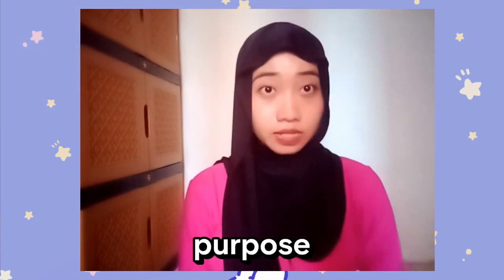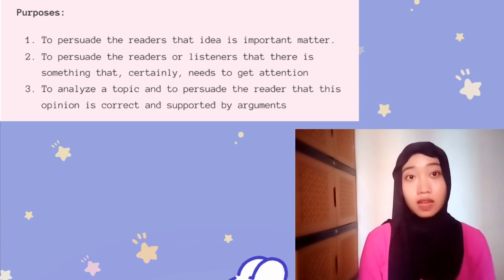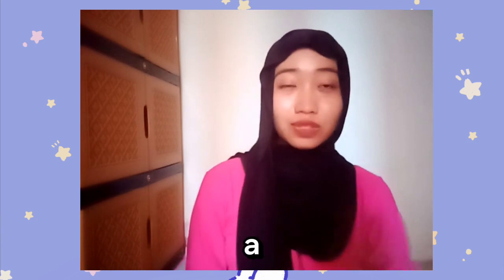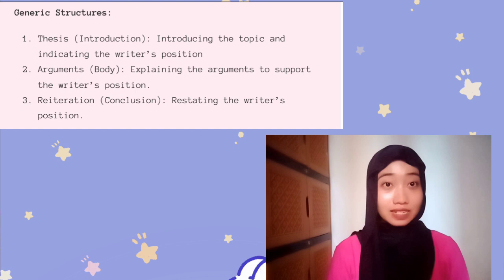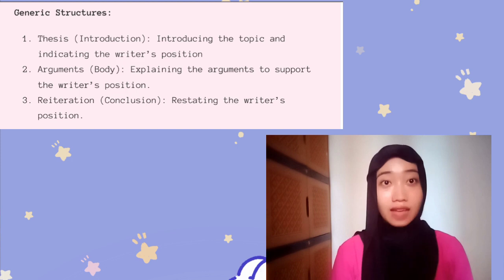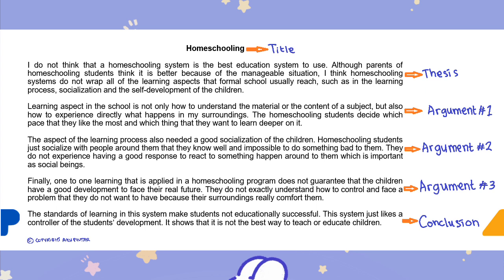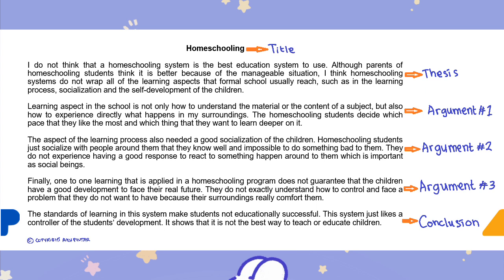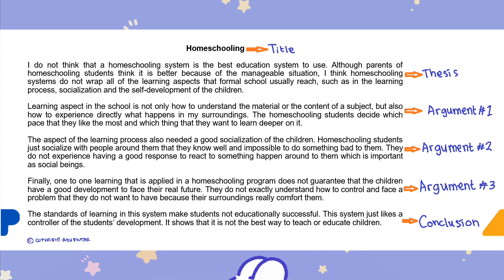Media Pembelajaran Exposition Text Kelas X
Ardelia Putri Eka Lestari
21202014
TBI